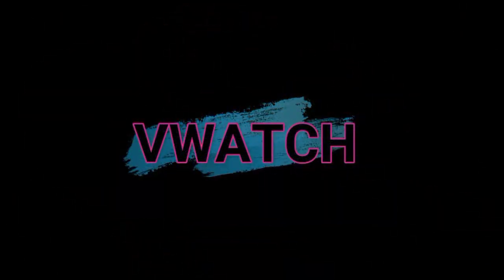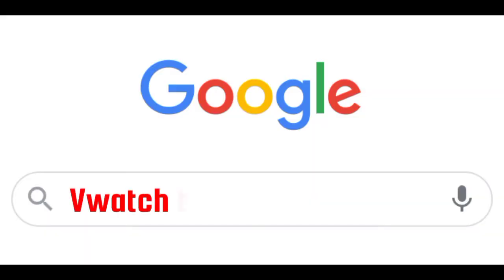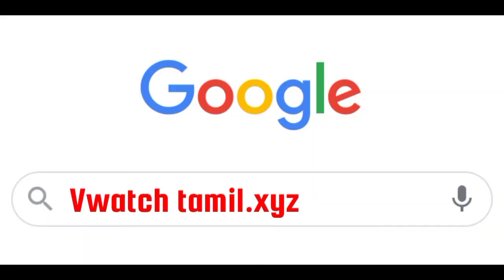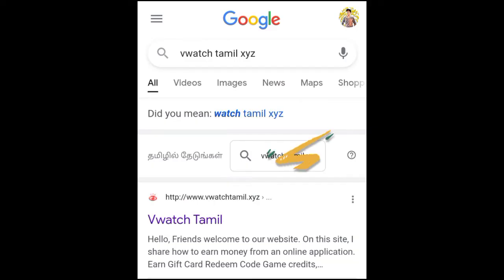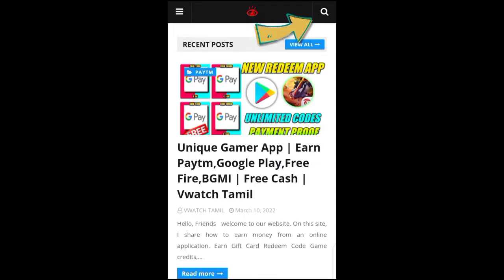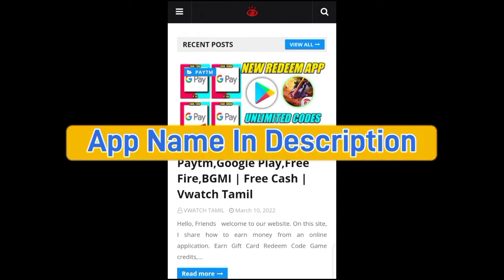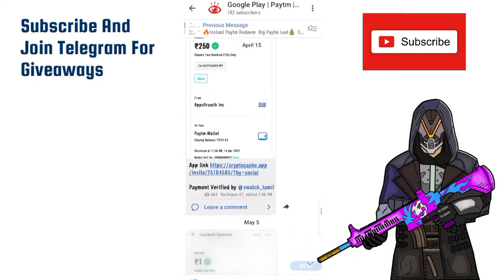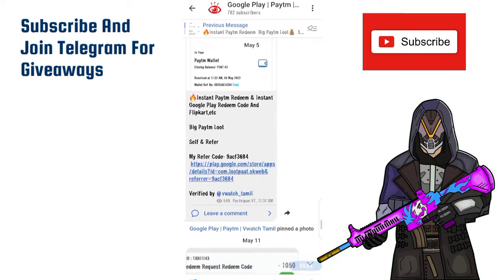Google Play Gift Card Free Redeem Code App | Unlimited Free redeem Gift Card | Gift Card Apps 2022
Search Vwatch Tamil on google

இந்த வீடியோ ஆனது இதில் குறிப்பிட்டுள்ள செயலி அல்லது இணையதளத்தை எப்படி உபயோகிப்பது மற்றும் அதன்மூலம் பயனடைவது என்பதை மட்டுமே மையமாக கொண்டு எடுக்கப்பட்டது.
இதற்கான பொறுப்பு துறப்பு உங்களை சார்ந்தது.

VWATCH TAMIL
1. google play gift card earning app 2022
3. google play gift card Tamil 2022
4. google play gift card earning app Tamil
5. google play gift card generator
6. how to purchase a google play gift card
7. google play gift card by Paytm, earn google play gift card 2022
8. earn a google play gift card instantly
9. earn a google play gift card by playing games
10. how to earn a google play gift card redeem code
11. how to earn a google play gift card daily
12. refer and earn a google play gift card
13. spin and scratch earn google play gift card
14. earn google play gift card payment proof
15. how to earn a google play gift card with proof
2) google play gift cards 2022
3) How to get free earn google play gift cards in 2022
5) Google play store free redeem code 2022
1) How to earn gift cards
2) New app for gift card earning
3) How to earn redeem codes
4) How to get unlimited diamonds
5) How to get free fire DIAMONDS
6) Earn a google play gift card
7) google play gift card
8) google play gift card earning app
9) google play gift card App
10) google play gift card free
11) google gift cards earn
12) earn google play gift cards
13) free trick google play gift card codes
14) Earn a google play redeem code
15) google play gift card 2022
16) 100% free get google play to redeem code trick
17) google play redeem codes
18) google play free codes
19) get free earn to google redeem code
20) free earn google redeem codes 2022
22) free redeem codes
23) google gift card

Hashtag Related to the video :-